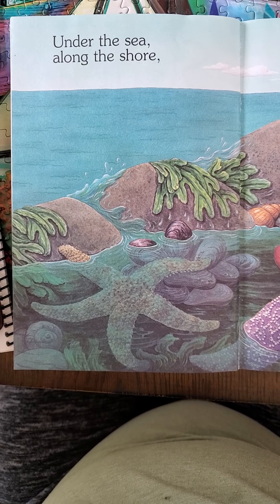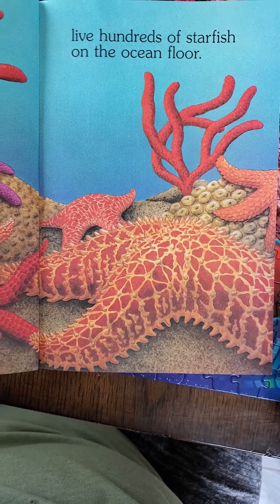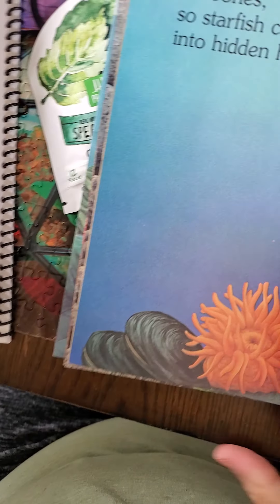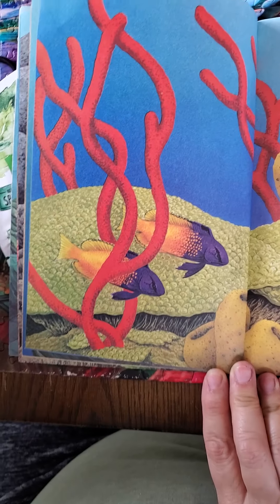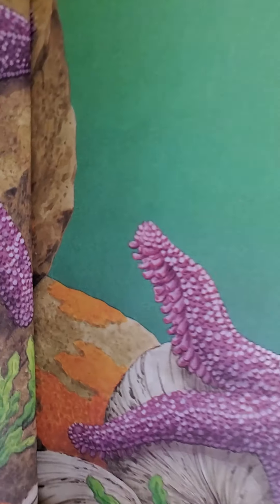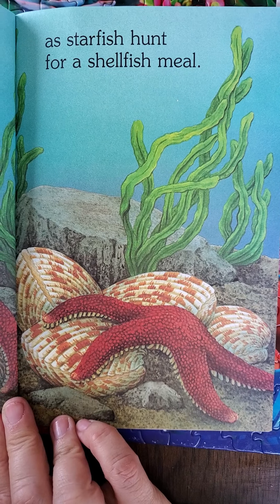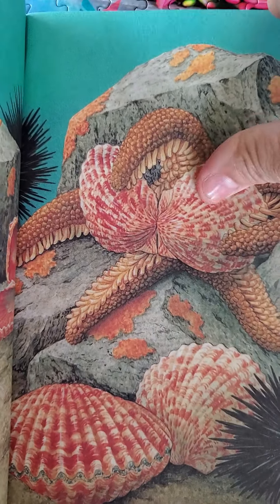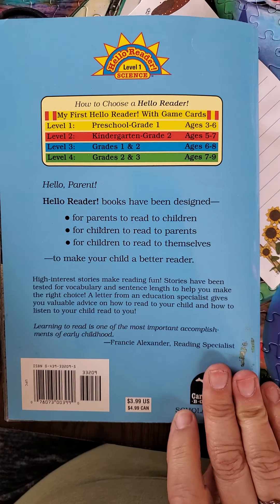Reading some books!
Book reading for our preschool friends